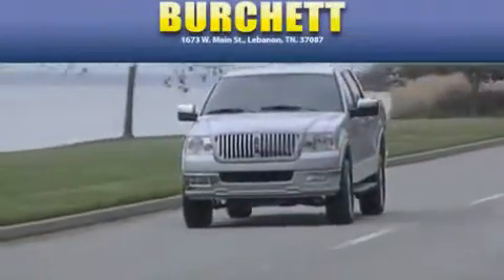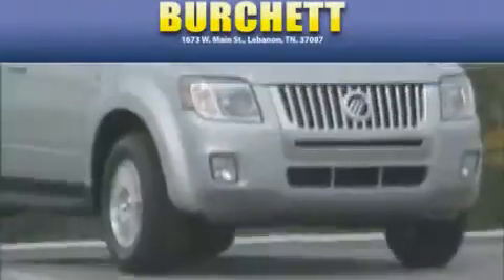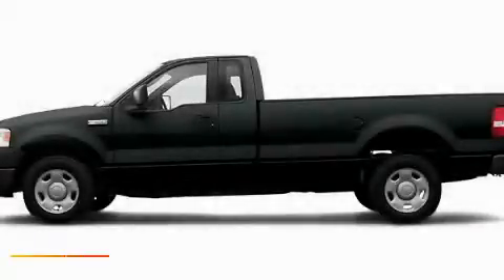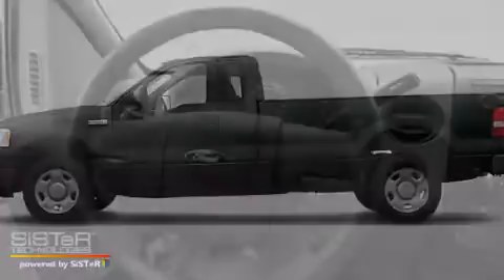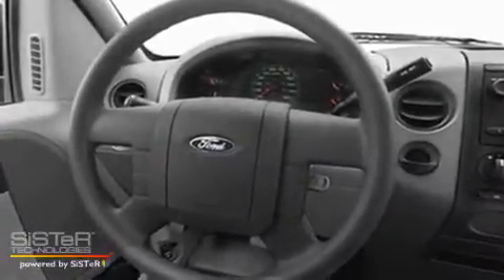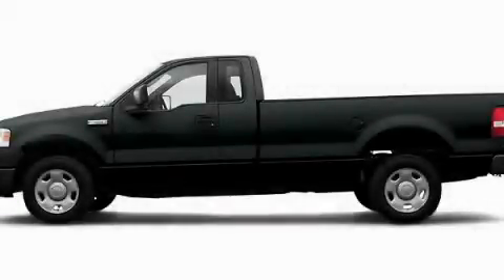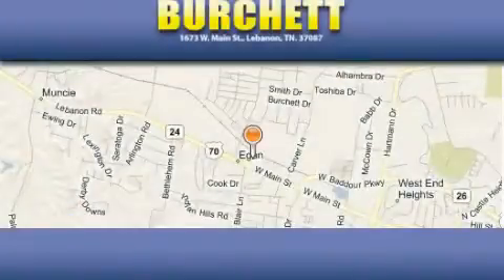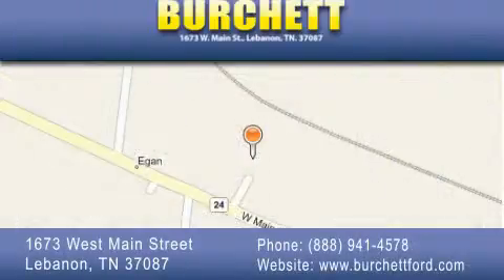Pre-Owned 2006 Ford F150 Lebanon TN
Year: 2006
Make: Ford
Model: F150
Engine: 5.4L V8
Trans.: AUTO 4SPD
Exterior:
Miles: 73,497